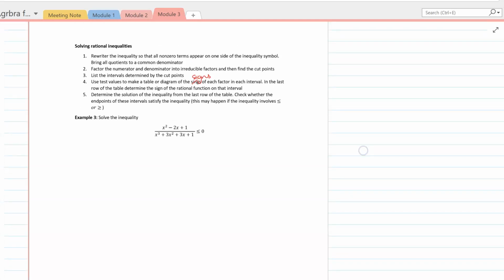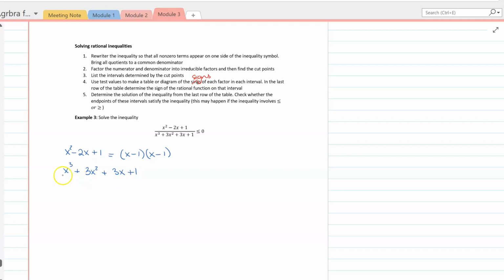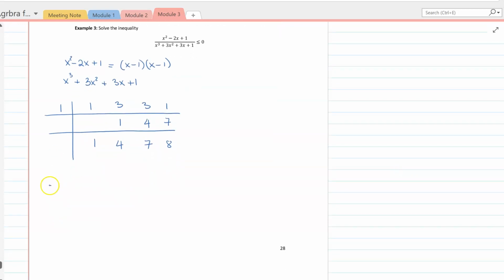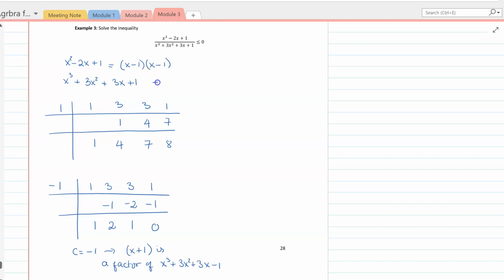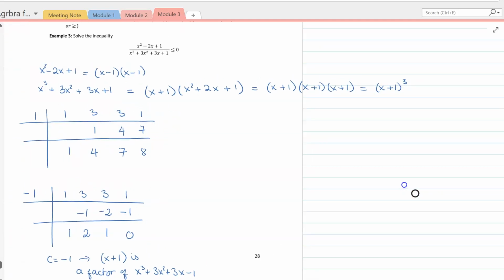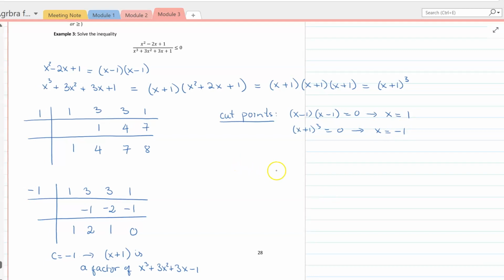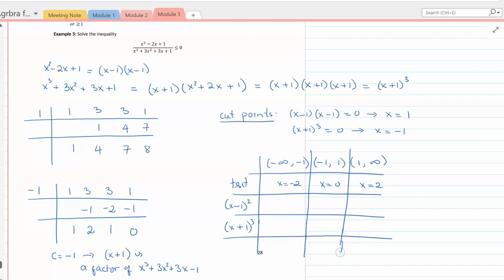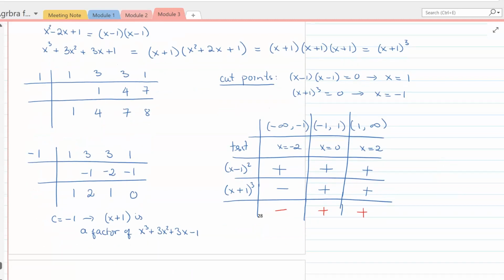Polynomial and Rationals inequalities Part 2